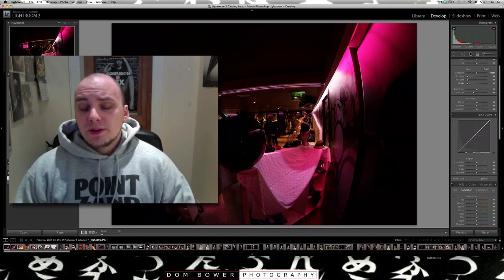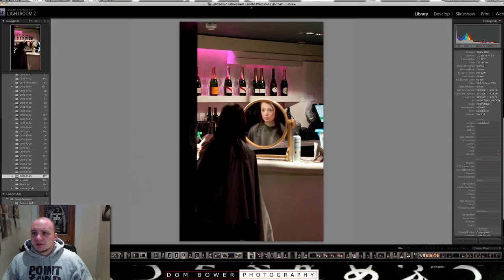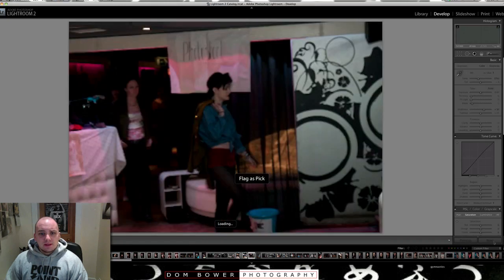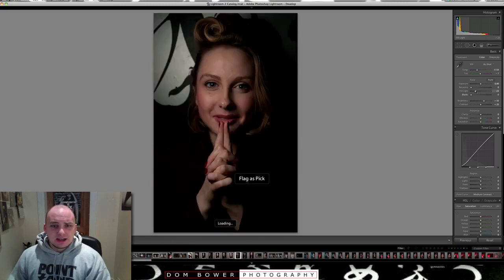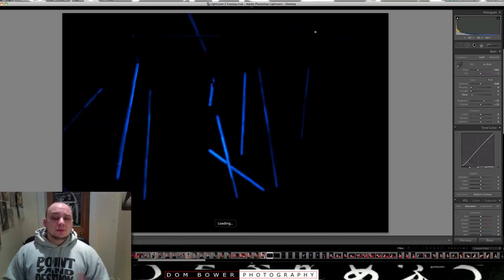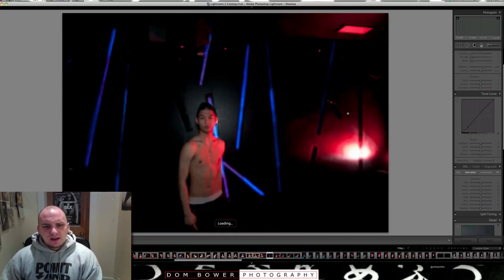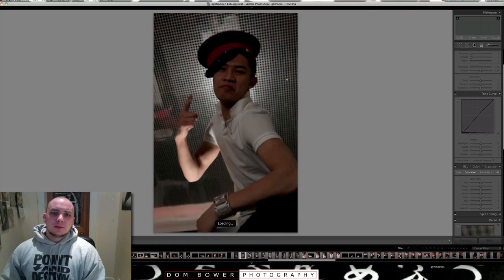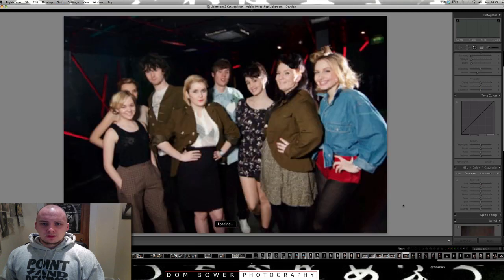Photo-shoot edit workflow by Dom Bower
HOpefully you will also get some ideas and tips from my flash photography at this event for your own portfolio

Photos from the Debbie Does Do's event at GHQ in Edinburgh. Photos of the event, the fashion show, the hair cutting and styling and some modelling shots we well

Full resolution images can be found at